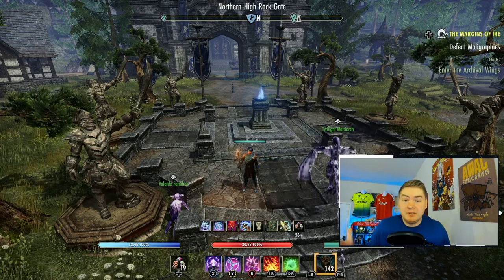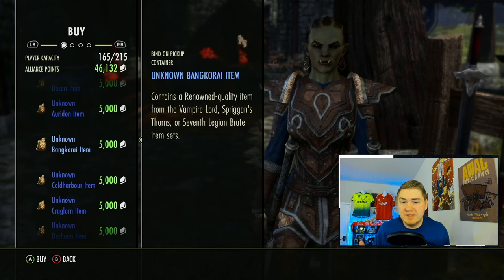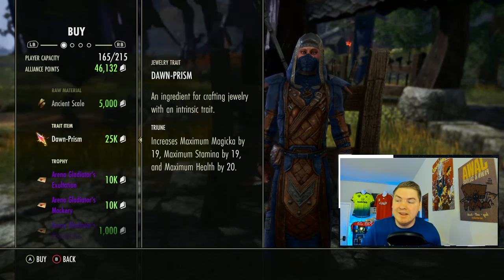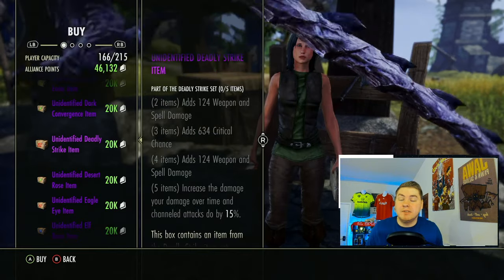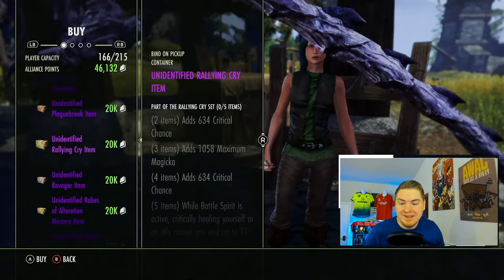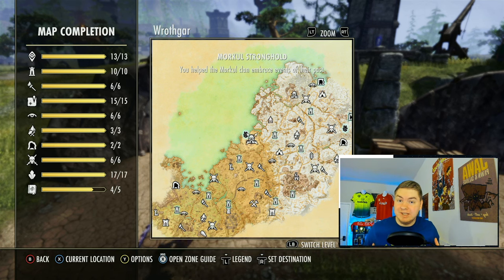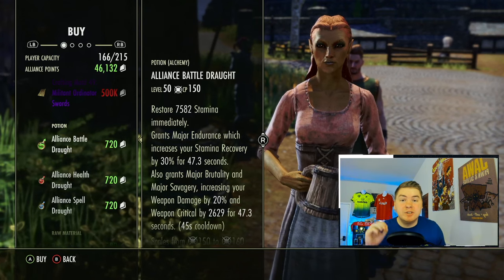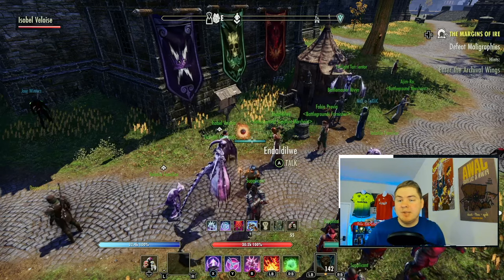ESO Best Ap to Gold (2024 in-depth Guide)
JakeclipsESO

Timestamps
00:00 Intro
01:13 Regional Vendor
05:40 Misc AP Vendor
06:46 Town and Cyro Vendors
12:47 Golden Vendor
15:23 Battlegrounds Vendor
18:01 Wrap Up

SEO